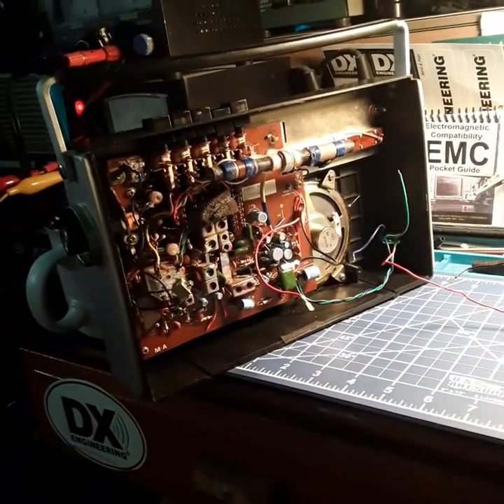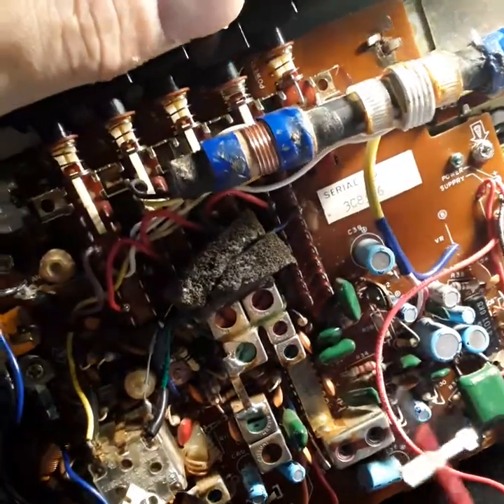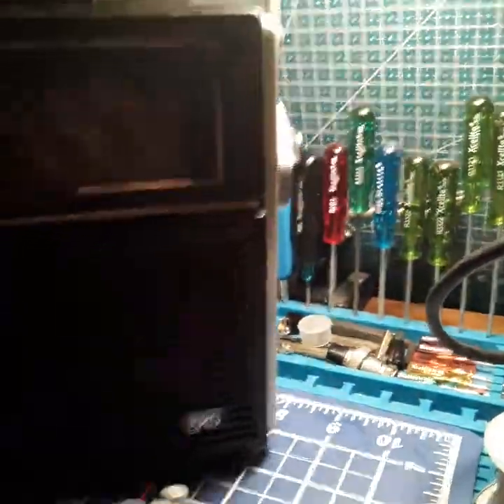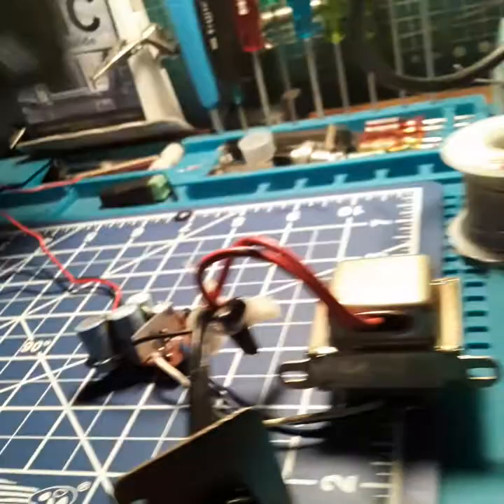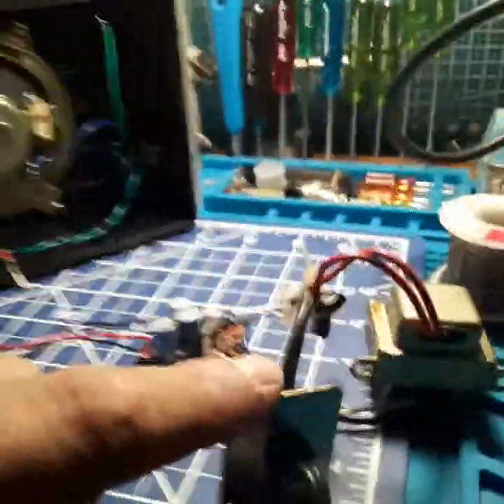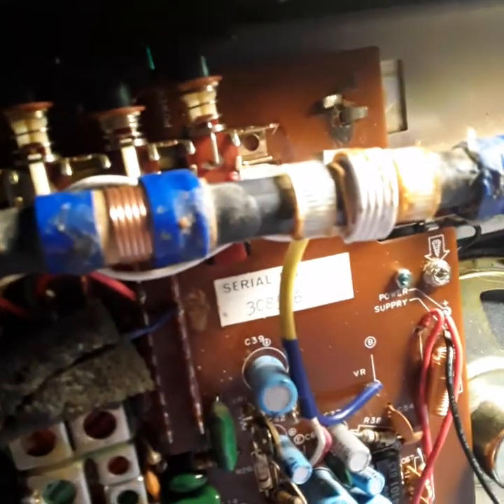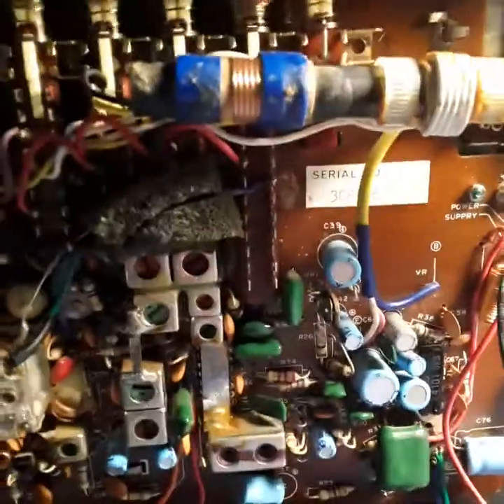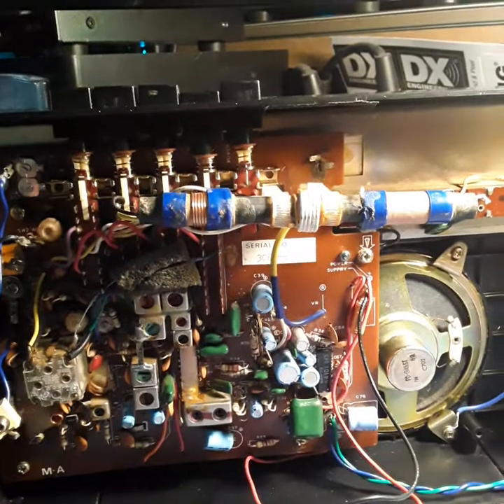REALISTIC DX-40 REBUILD 《PT.3《⚛📻⚛📉📈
IAM FINALLY FINSHING UP ON THE RADIO MAN THIS RADIO WAS A MESS. IVE BEEN UP CENCE 5:00 AM GOING ON 6 HOURS🤯🤯 TOTAL TIME 6 AN HALF HOURS I WANTED TO GET THIS DONE AFTER THIS IAM GOING TO TAKE A NAP👨‍🔧😋